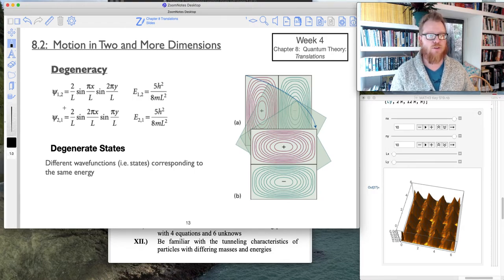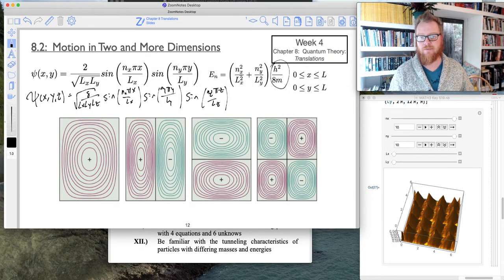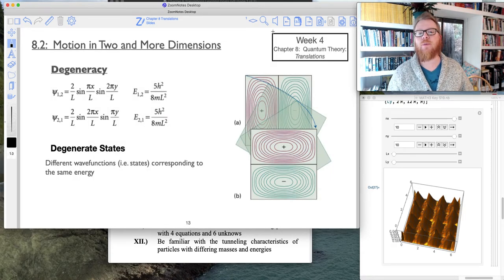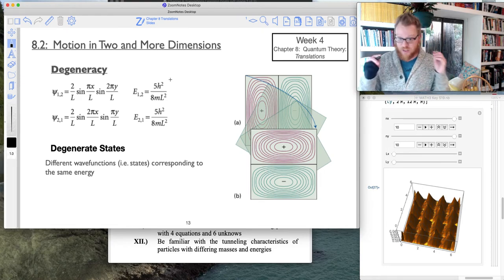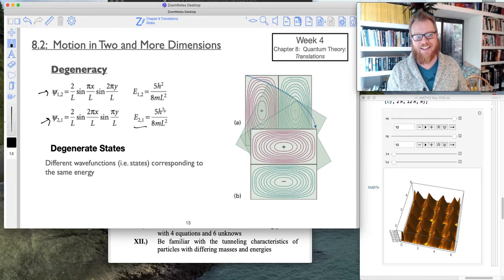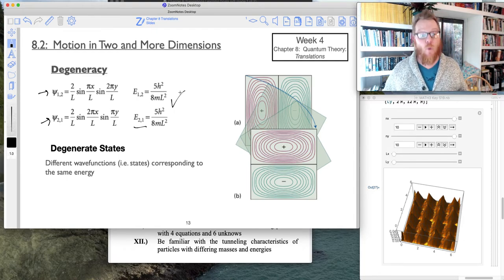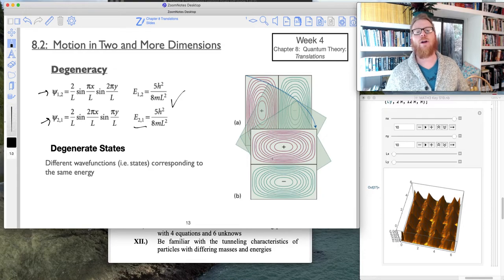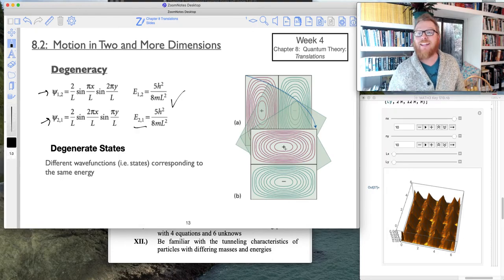CHEM 362 S22 Lecture 2.6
Be familiar with the concept degeneracy